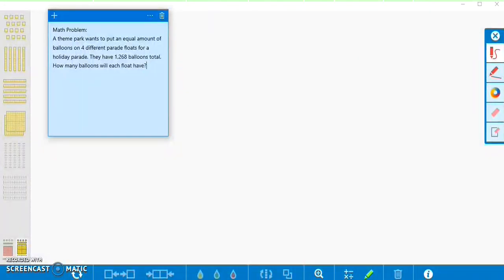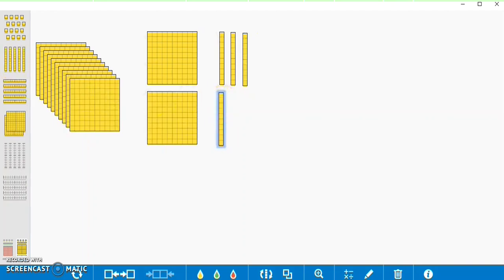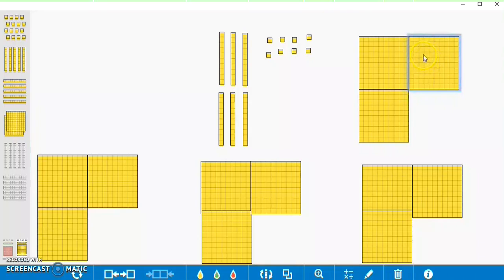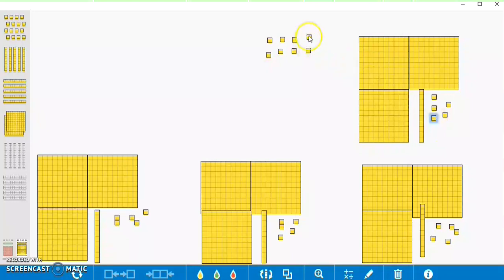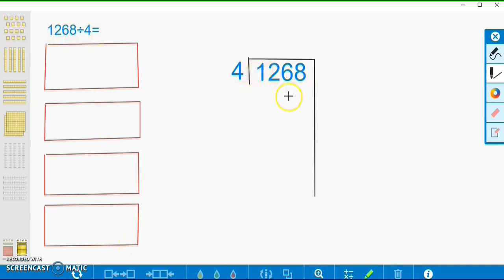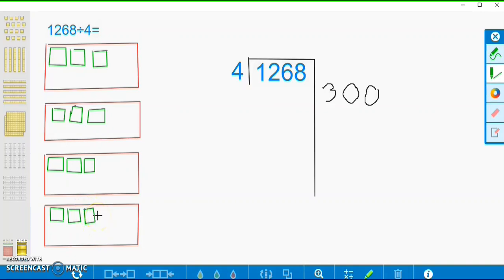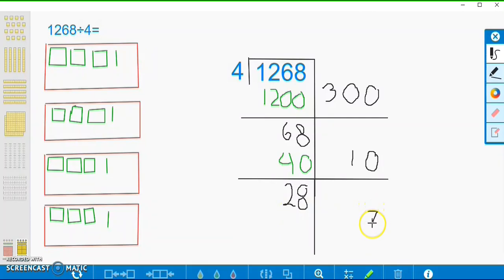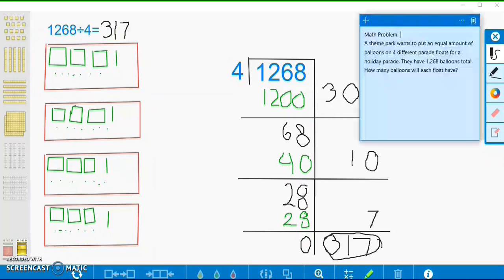Four-Digit by One Digit Division (Equal Groups/Partial Quotients): Grade 4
TEKS: 4.4(E) represent the quotient of up to a four-digit whole number divided by a one-digit whole number using
arrays, area models, or equations

CCSS.MATH.CONTENT.4.NBT.B.6
Find whole-number quotients and remainders with up to four-digit dividends and one-digit divisors, using strategies based on place value, the properties of operations, and/or the relationship between multiplication and division. Illustrate and explain the calculation by using equations, rectangular arrays, and/or area models.

Created by Kayley C.